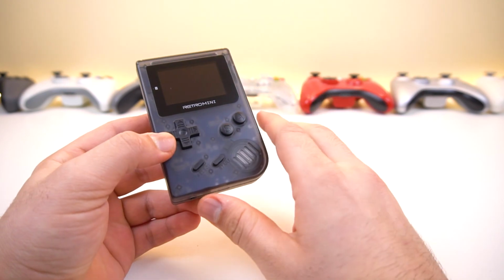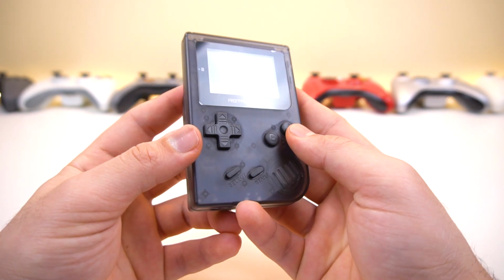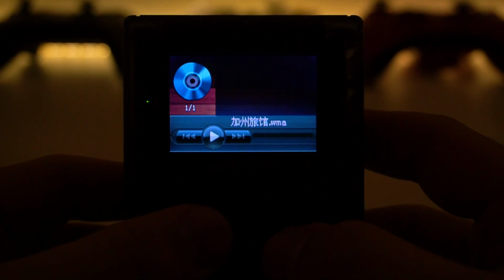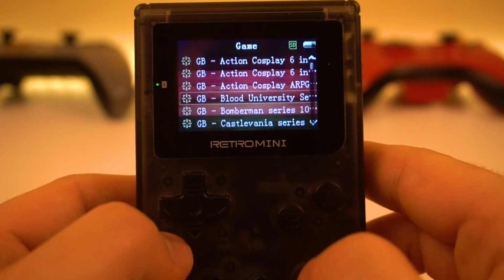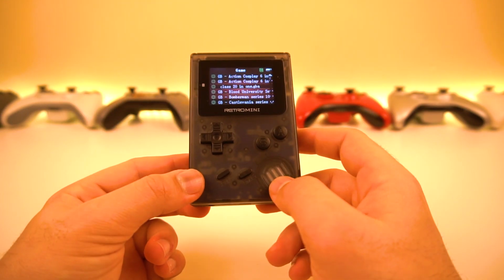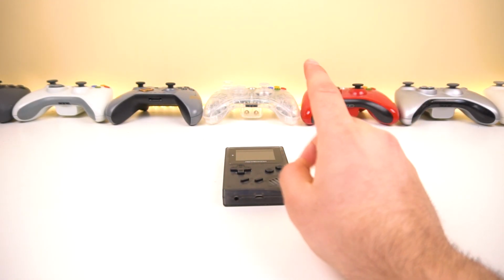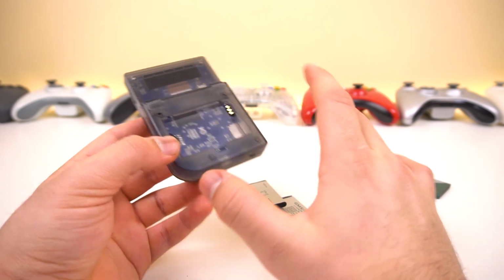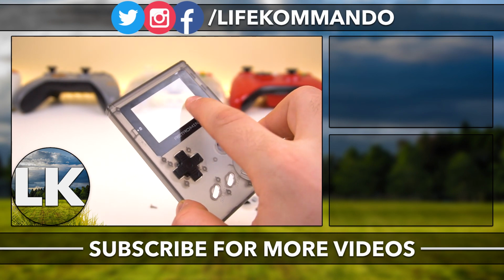Retro Mini | 2" Handheld Retro Console | GB - MD - NES | In-Depth Look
Retro Mini Review

To install more games add a "GAME" folder and put your files in there for them to show